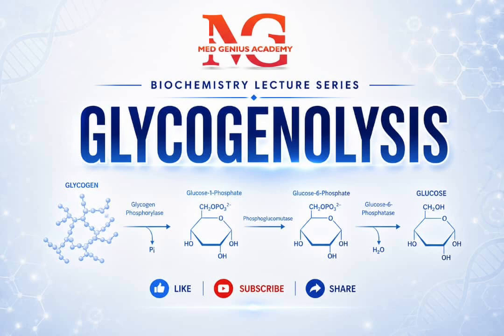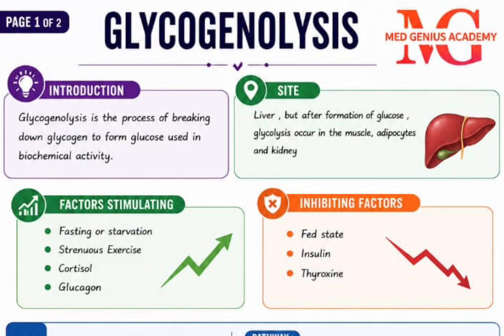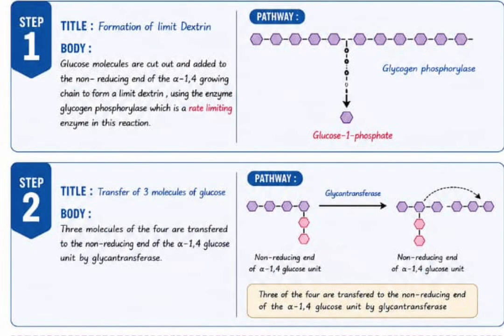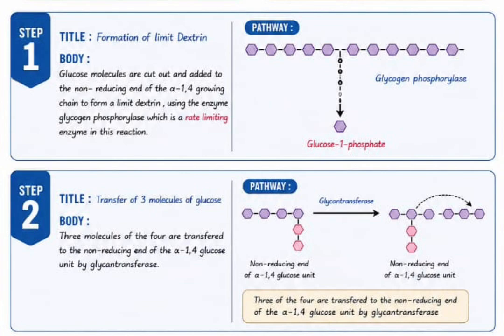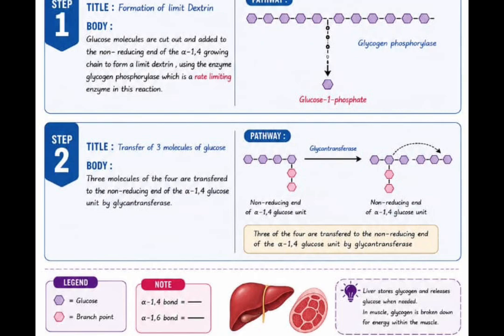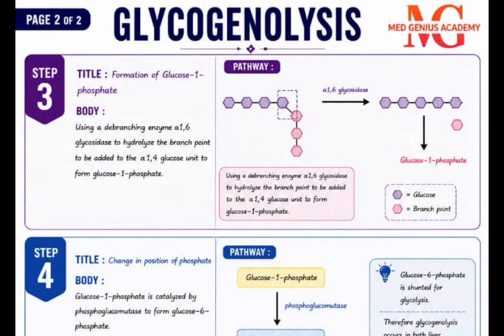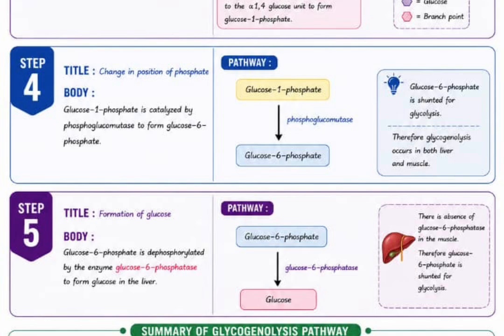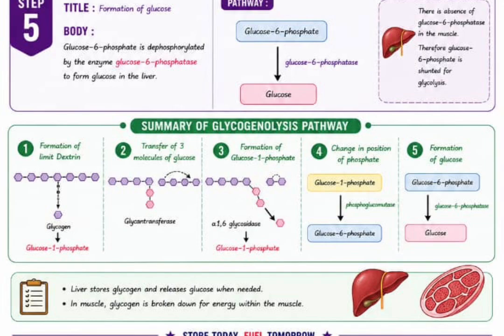Glycogenolysis Explained | Glycogen Breakdown Pathway Made Simple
Master glycogenolysis (glycogen breakdown) in this clear and exam-focused biochemistry tutorial. Learn how glycogen is converted into glucose, including the key steps, enzymes, regulation, and clinical correlations. Perfect for medical, physiotherapy, nursing, and biochemistry students preparing for exams.

⏱️ Timestamps:
00:00 – Presentation
00:56 – Introduction of Glycogenolysis
01:39 – Site
02:39 – Stimulating Factor
03:46 – Inhibiting Factors
04:26 – Formation of limit dextrin
09:31 – Debranching Enzyme (Transferase & α-1,6-Glucosidase) Glycogen → Glucose-1-Phosphate (Glycogen Phosphorylase)
11:20 – Glucose-1-Phosphate → Glucose-6-Phosphate
11:58 – Glucose-6-Phosphate → Glucose (Liver Only)
13:28 – Quick Summary & Revision